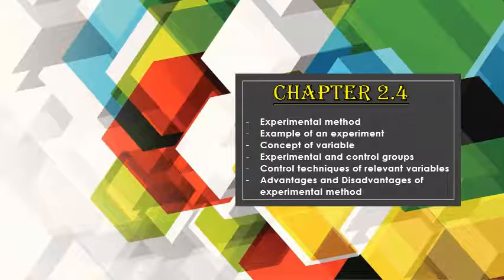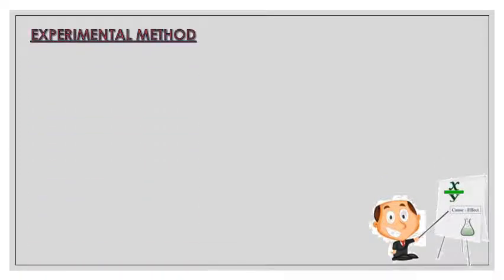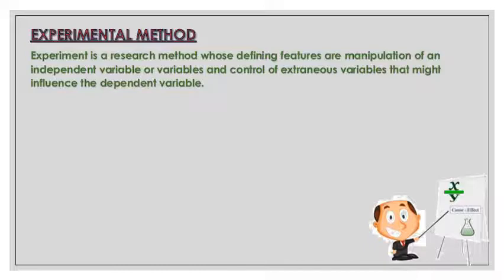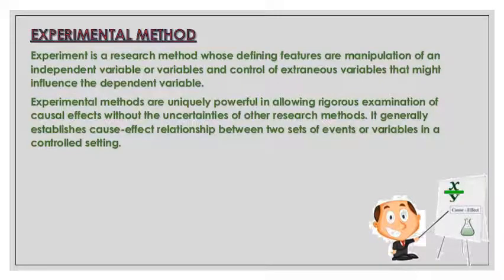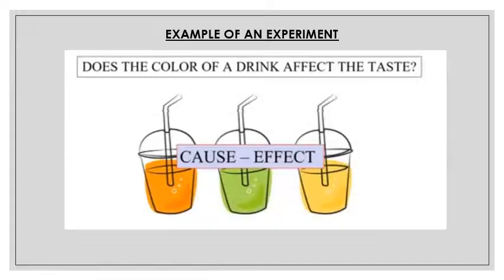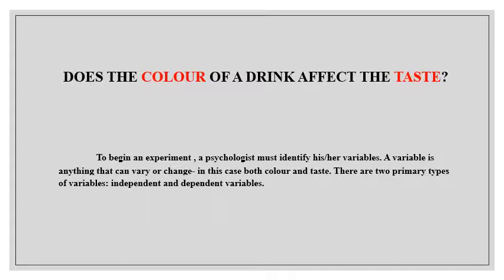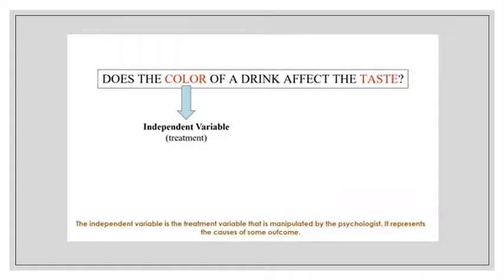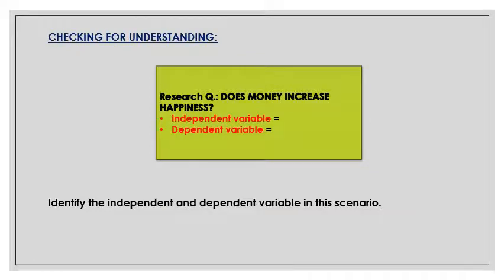Psychology/ Class 11 CBSE/ Chapter 2.4_ Methods of enquiry in Psychology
- Experimental method
- Concept of variable
- Experimental and Control groups
- Control techniques of relevant variables
- Advantages and disadvantages of experimental method

source : PSYCHademia @PSYCHademia